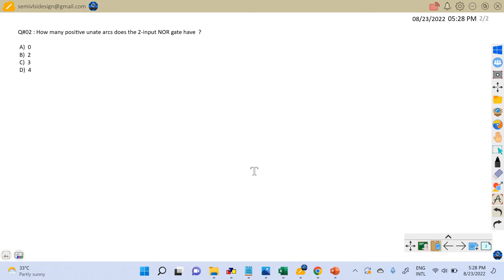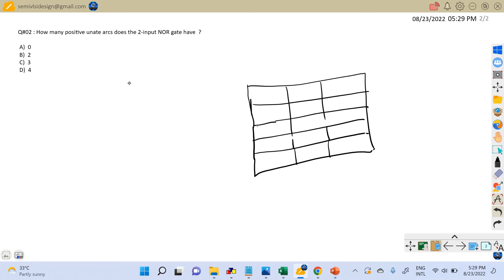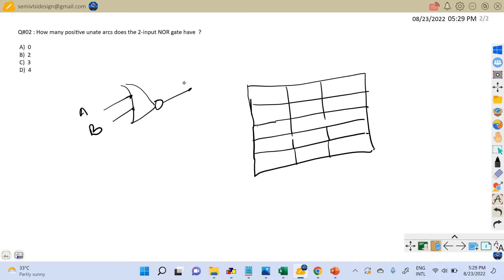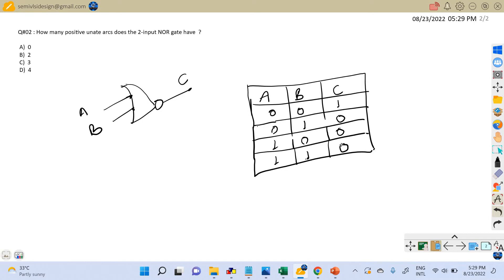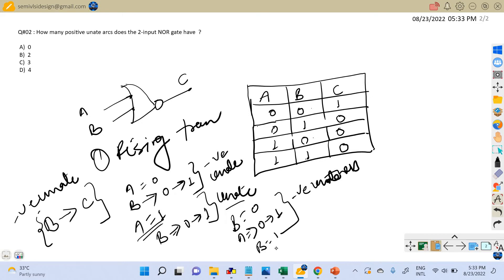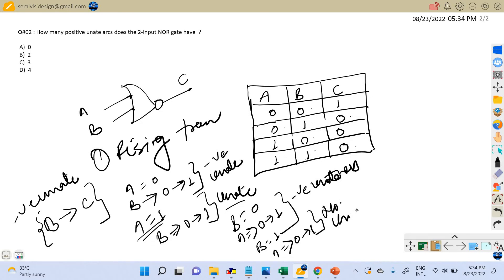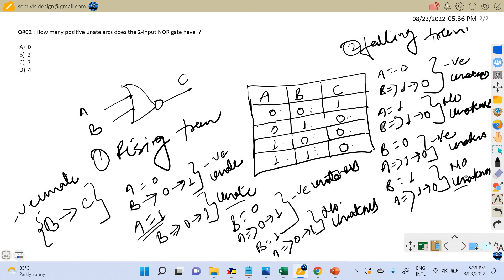Interview Question #02 | Unateness | Static Timing Analysis (STA) | @vlsiexcellence ✍️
This Practice Problem Covers -
 What is Unateness?
 Types of Unateness ?
 Examples on Unateness ?
 Unateness Information in Timing Library?